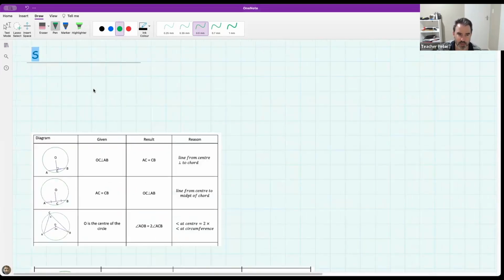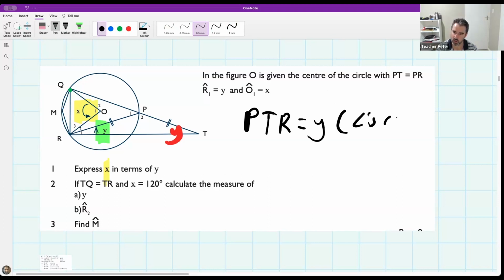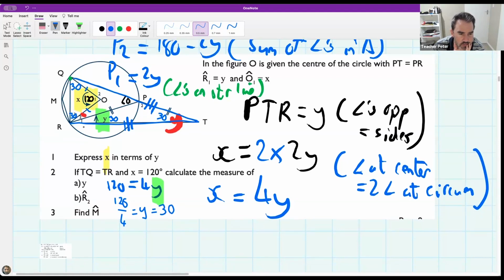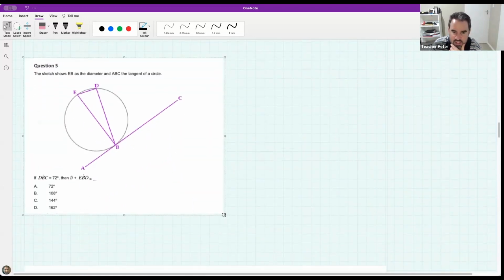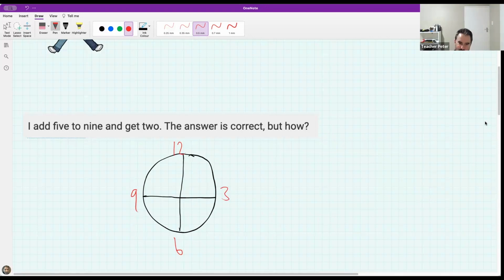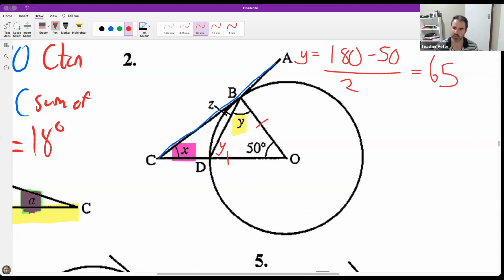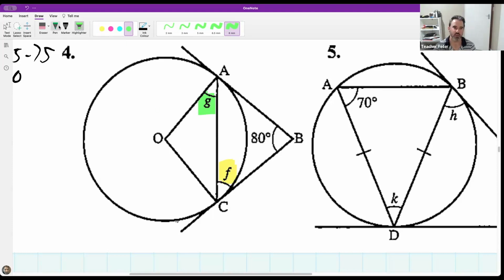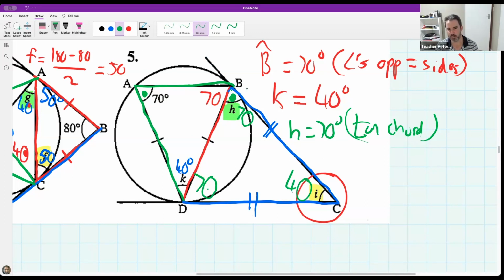Grade 11 - Circle Geometry (circles & tangents - getting going)